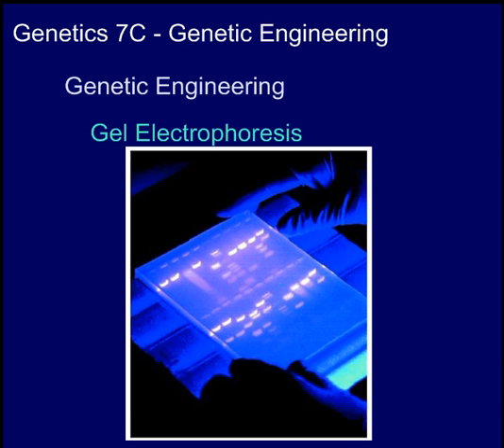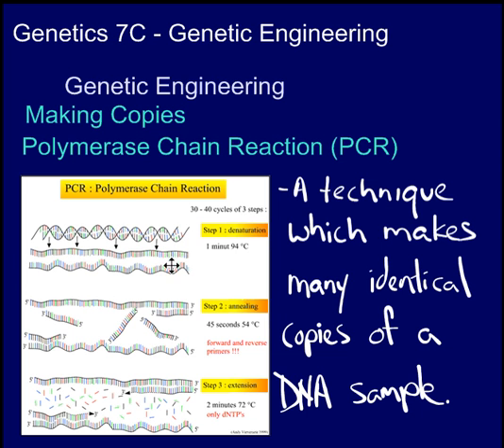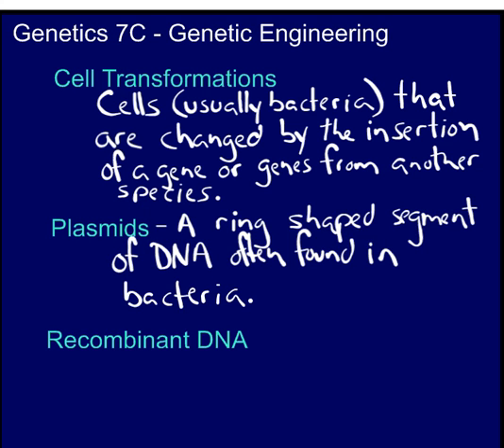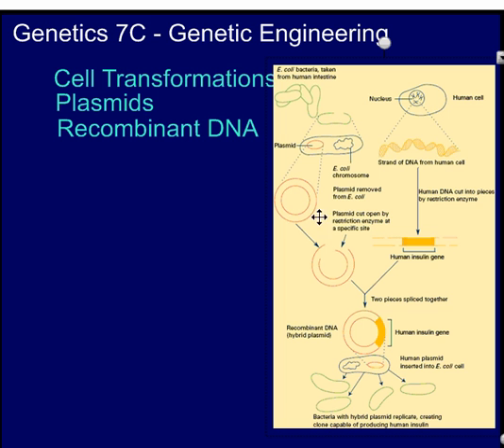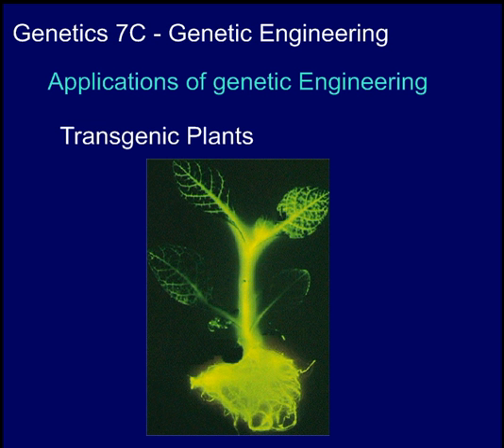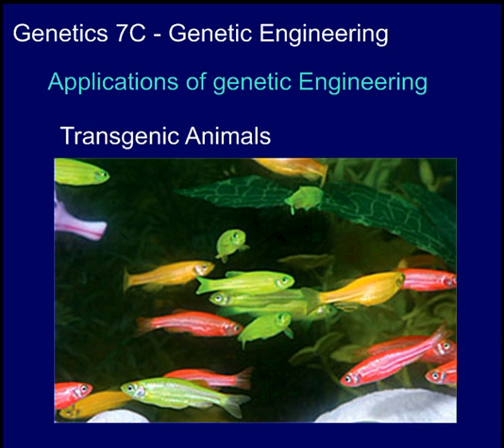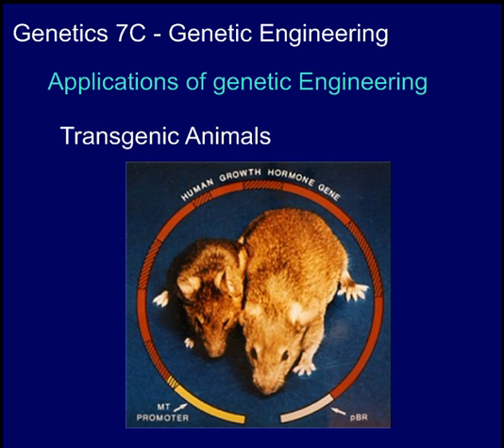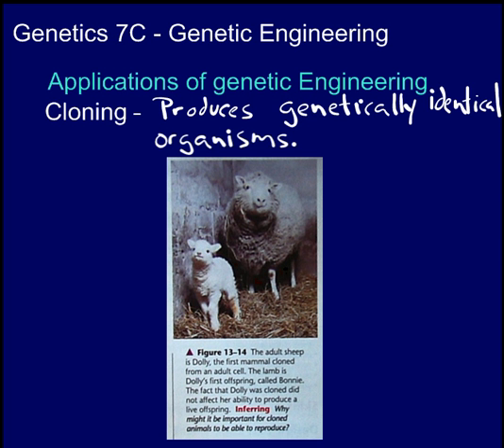Genetics 7C Genetic Engineering